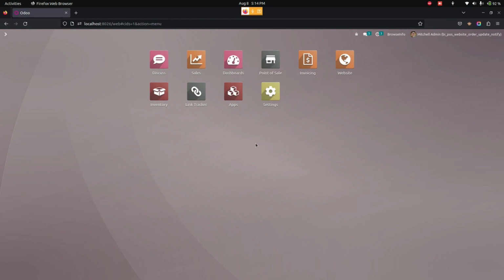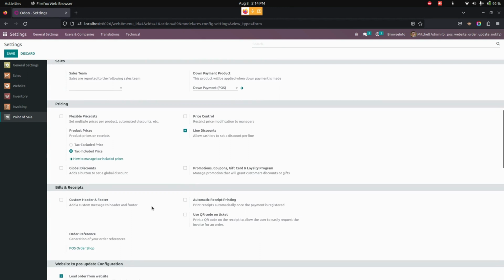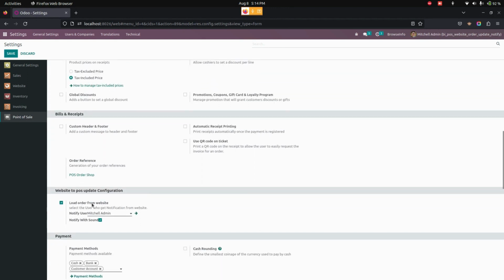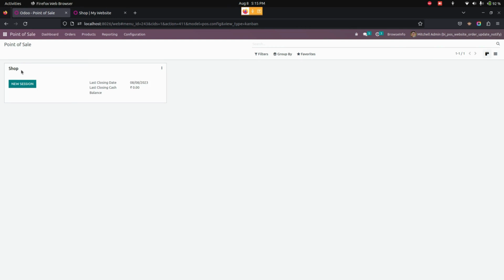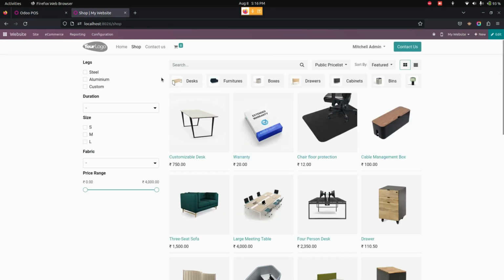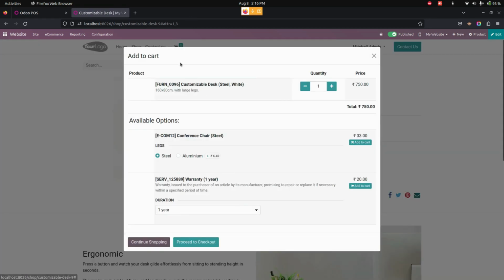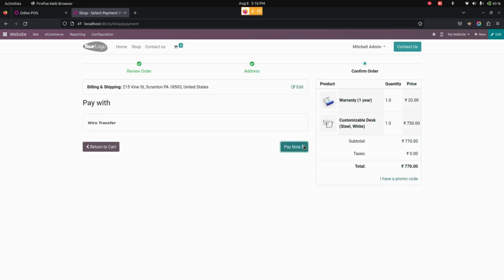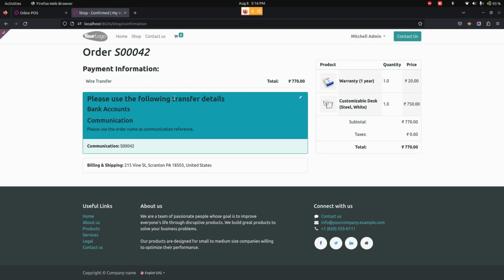Get notification on the POS screen when an order is created- Update and notify Website orders in POS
POS Website Load Order Odoo App helps users get a notification on the POS screen when an order is created on the website. Users have access rights to enable or disable load orders from the website and notify with the sound option, then select the notified user who will get the notification from the website on the POS screen. If the POS session is not open when the order is created from the website, then whenever the user opens the session, They will get the notification for the order that is created from the website.

Feature of This Odoo App:

- Website to POS Update Configuration
- Notify Website Order in POS

1. POS Advance Exact Search/ POS Product Exact Search
2. POS Product Warranty Registration and Claim
3. Pos recommended products POS Related Product POS Order Suggestion item POS Cross Selling in Odoo